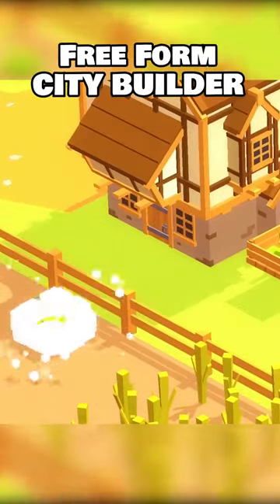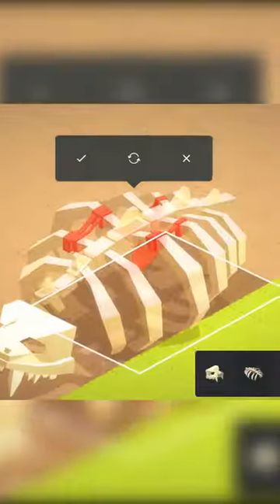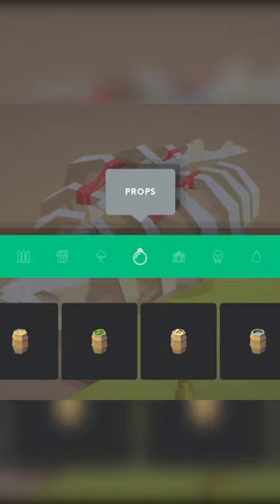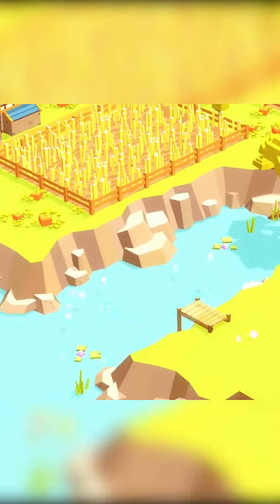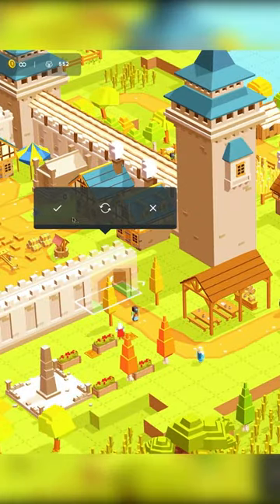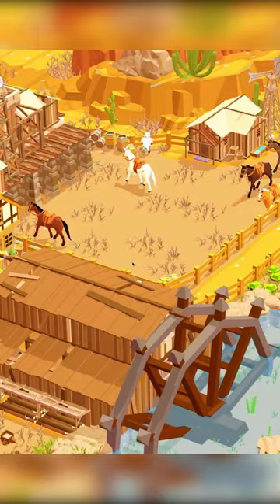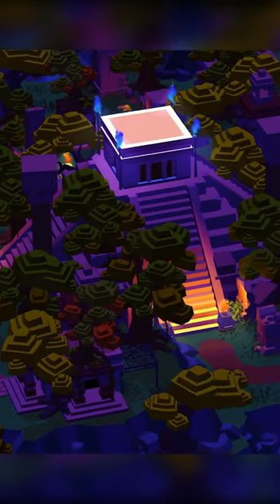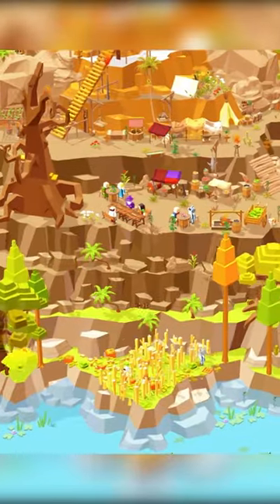Chill Sandbox City Builder | Pocket Build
Pocket Build is a casual game about building whatever you want. Enjoy a relaxing sandbox with no goals, milestones, missions, or stress!